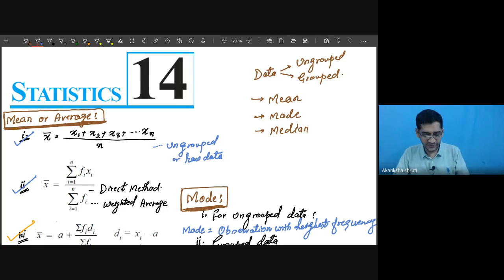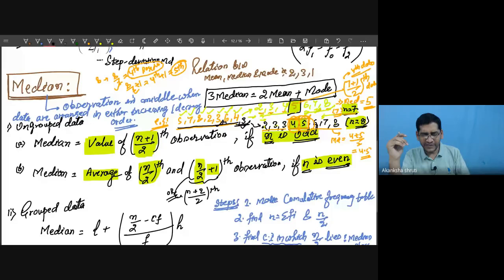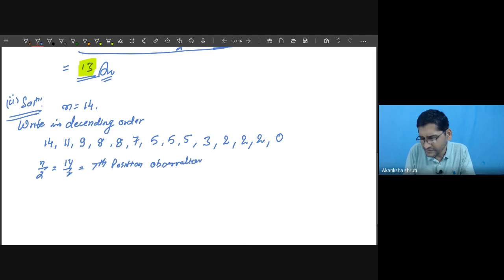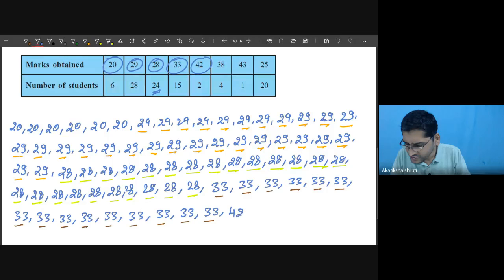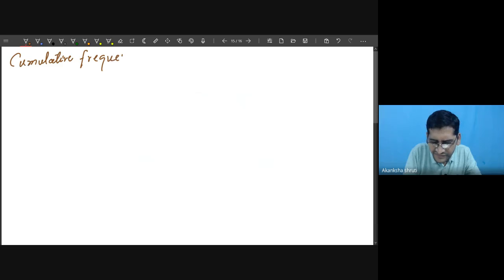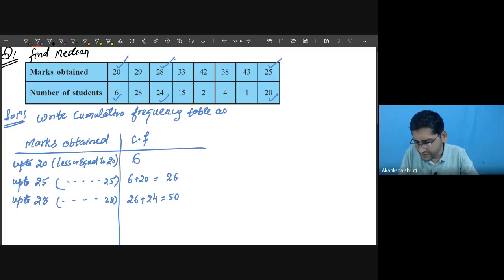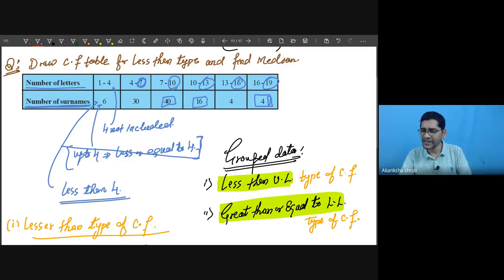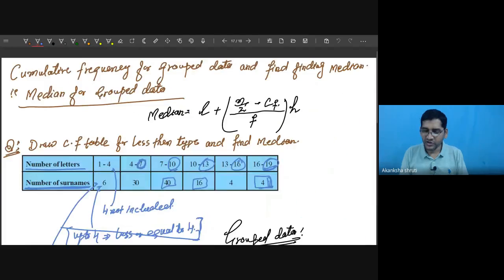14:03 Statistics class 10th (Part 3), Median of Grouped and Ungrouped Data, Cumulative Frequency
The video is a detail discussion and complete conceptual analysis of the topic “ 14:03 Statistics class 10th (Part 3), Median of Grouped and Ungrouped Data, Cumulative Frequency ” with
1. a lot of problems solving and
2. may more tips which provides a premium course for the RRB, UPSC, CSAT, NTSE, Olympiad, Competitive Examinations & Top grade academic leading aspirants.
3. questions from popular National Level MBA entrance exams like CAT, XAT, MAT, CMAT, NMAT, IIFT, SNAP, ATMA and GMAT and the State Level Exams like MAH CET, TANCET, PGCET, KMAT etc.
4. Each and every concepts with all Tips & Tricks having more than enough numbers of solved Questions.

1. Basics for class 5th to 10th .
2. CBSE Class 9th,
3. CBSE Class 10th,
4. NTSE (National Talent Search Examination) both
5. SOF - Olympiad examinations.
6. Important Aptitude topics for campus recruitment .
7 . Reasoning for government competitive exams like IBPS,  RRB, SSC GCL, RBI, UPSC, etc.

The video contains important information about these topics:
Statistics class 10th (Part 3),
Median of Grouped and Ungrouped Data,
Cumulative Frequency,
Median calculation,
Cumulative Frequency table,
Plot of Cumulative Frequency,
Ogive,
Statistics,
Formula for median,
Formula for Mean,
Formula for Mode,
Relation between Mean Median and Mode,